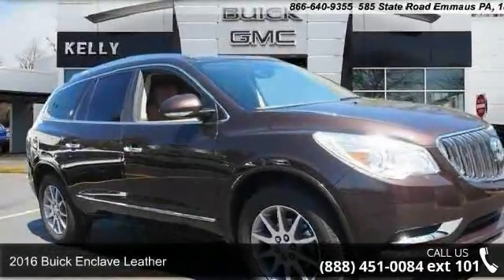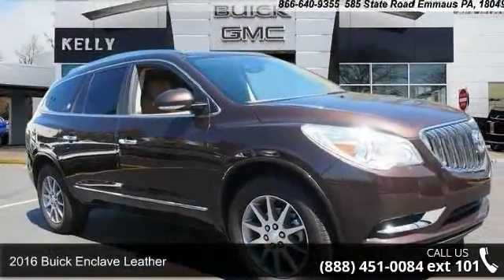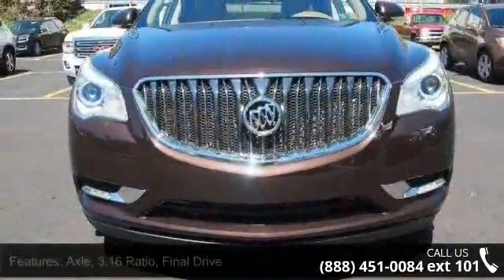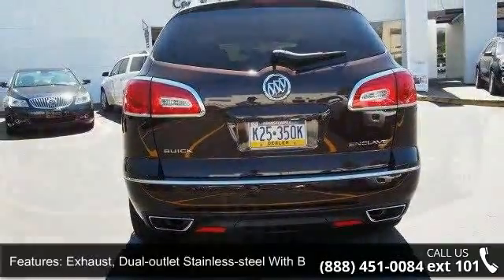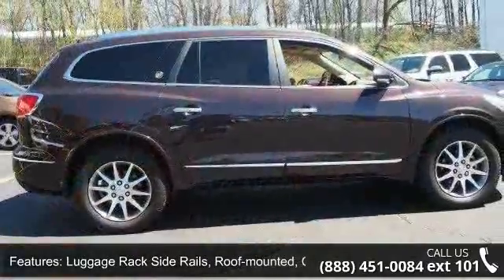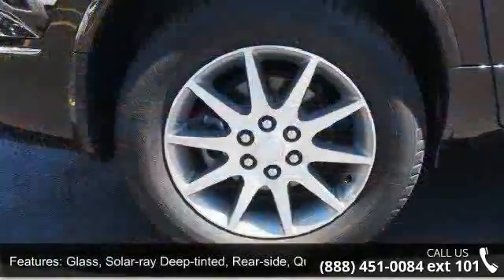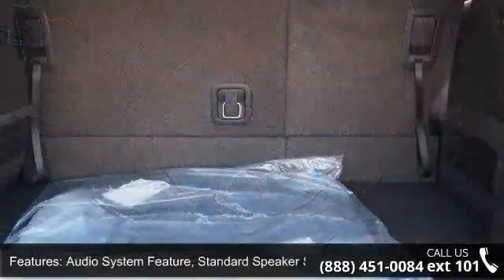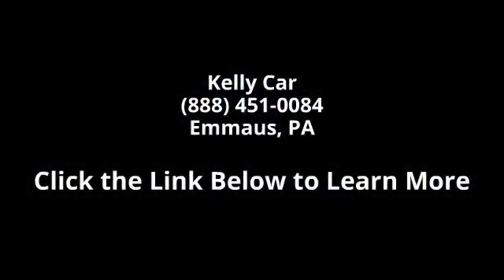2016 Buick Enclave Leather - Kelly Car - Emmaus, PA 18049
2016 Buick Enclave Leather Condition: New Mileage: 3500 Transmission: Automatic Doors: 4 Stock: B65025 Cylinders: 6